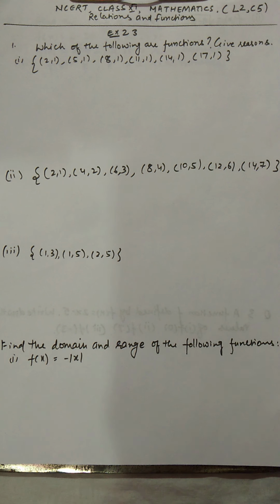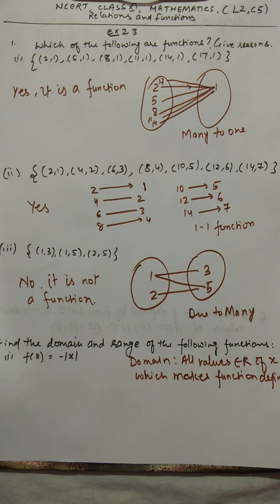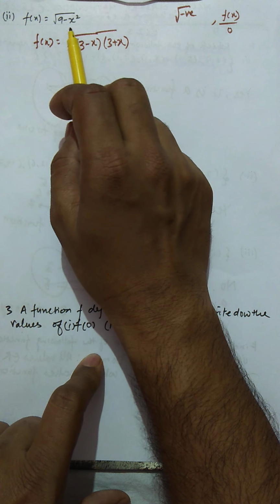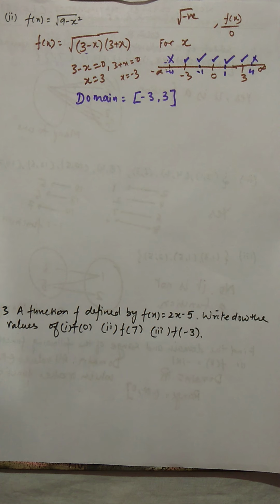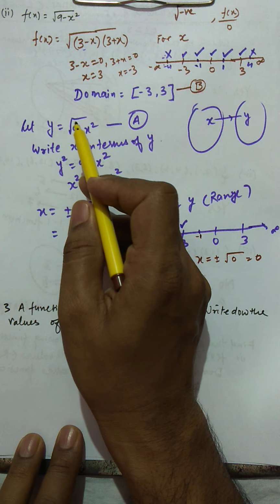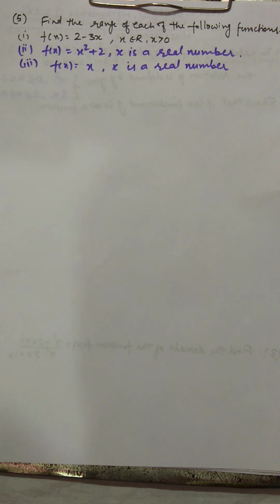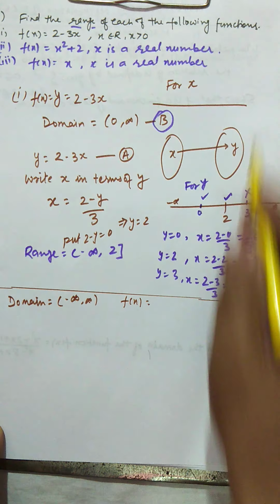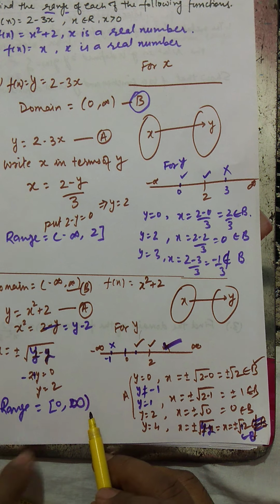class 11#L2,C5#ncert maths relations and functions ex 2.3#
This video will cover problems of ex 2.3. Please watch it in pause resume manner so that each concept can be understood.